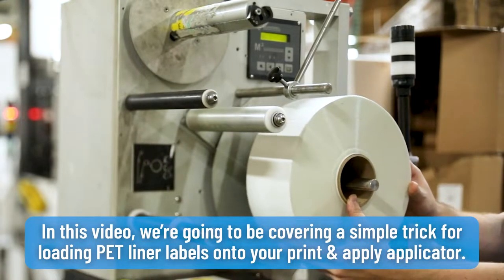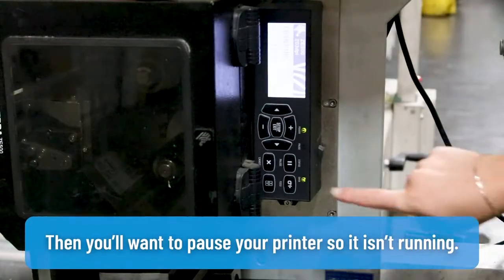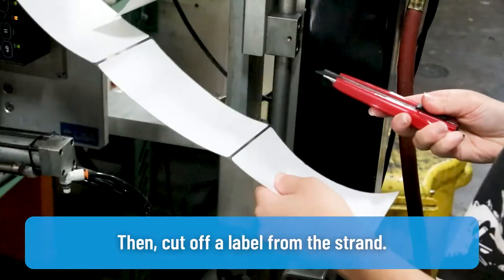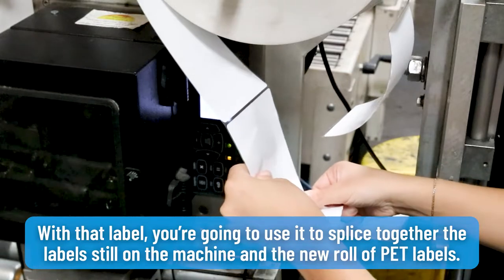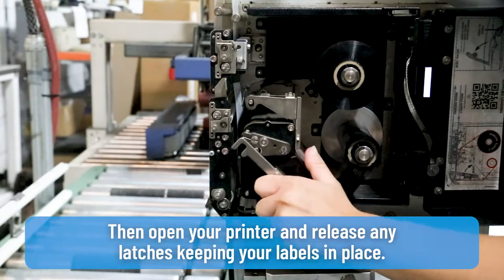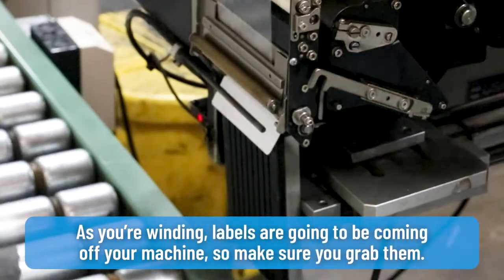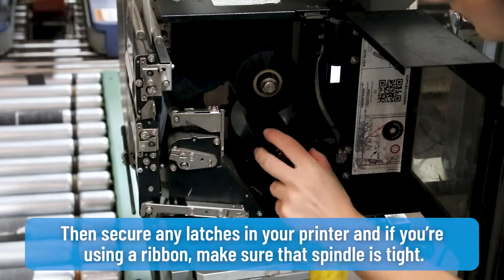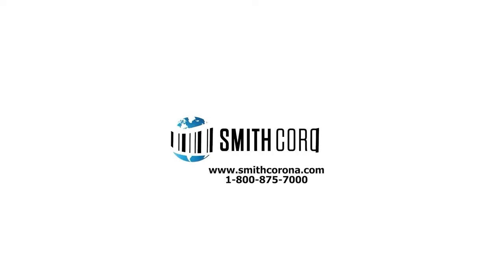How to Load PET Liner Labels on a Print & Apply Applicator | Smith Corona Labels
Looking for PET liner labels?

Want to switch your print and apply label applicator to PET liner labels? In this video, we give you step-by-step directions on how to load PET liner labels onto a tamp print and apply applicator. Just note that with your machine it might work a little differently, but we hope our tips and tricks make the process easier for you. Have any questions?